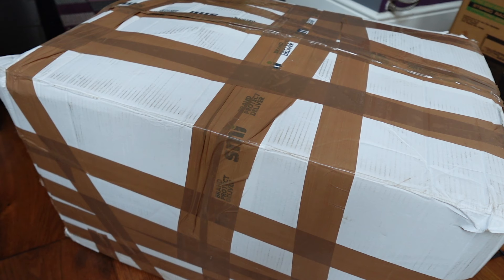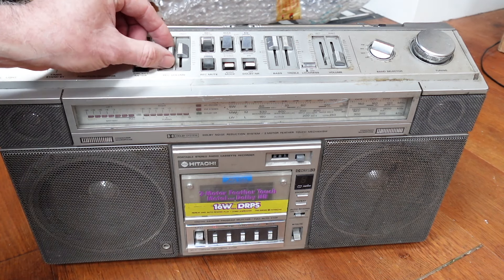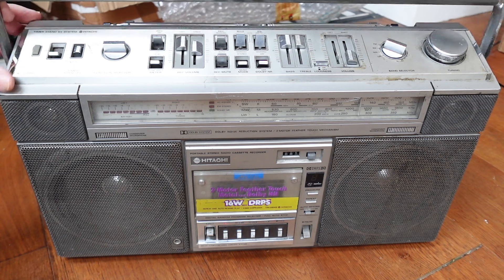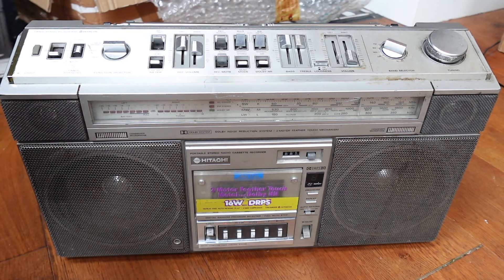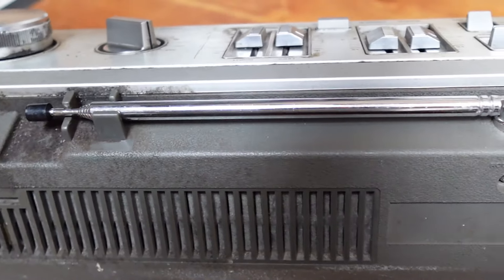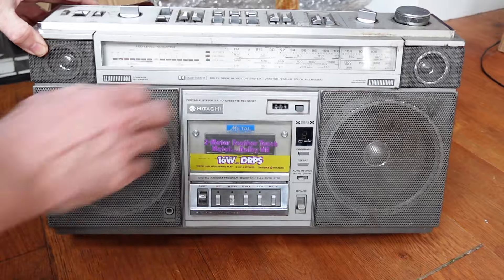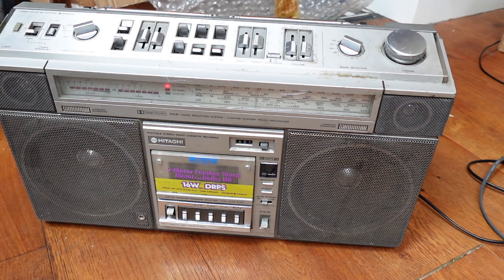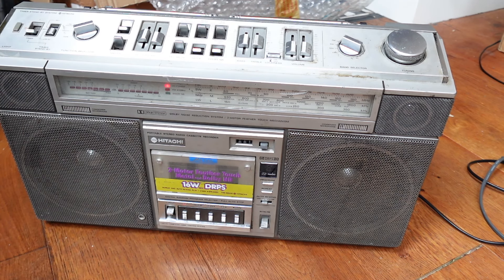Hitachi TRK-8800 Radio Cassette Appraisal Before Repair. Boombox Restoration.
Hi Folks,
Here's a Hitachi TRK-8800 boombox from the 1980's. There aren't many of these about now, so it's definitely worth trying to save!

Join me as I unbox the delivery and take a look. I make a quick test of the functions and brief condition report ahead of getting ready to fix it up.

Please share the channel - it doesn't cost anything, but it would really help to support and grow the channel awareness in the vintage audio community.

If you enjoyed the video and would like to help support me with repairs, materials and continual improvement, please consider making a 1-off donation via the link below (no subscription or strings attached!) - or even hitting the "Super Thanks" for a mention in the next video. Thanks so much!

Thanks again!